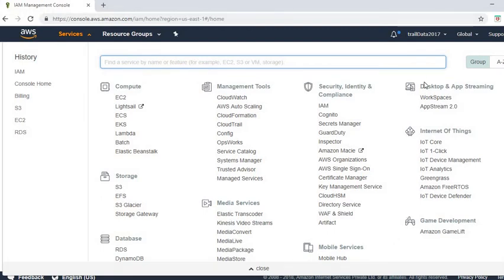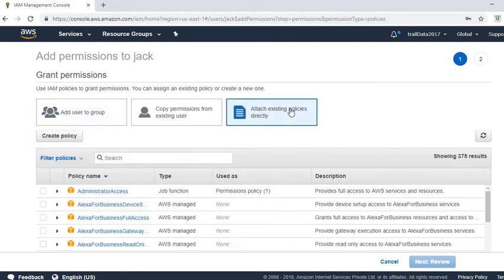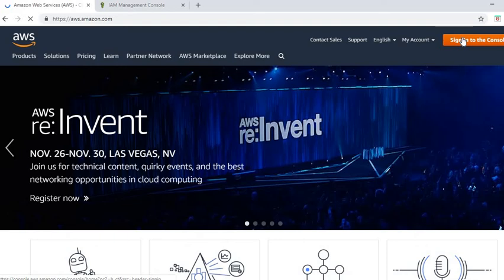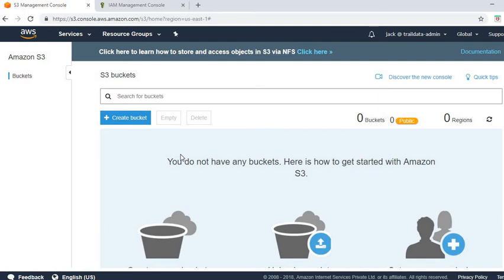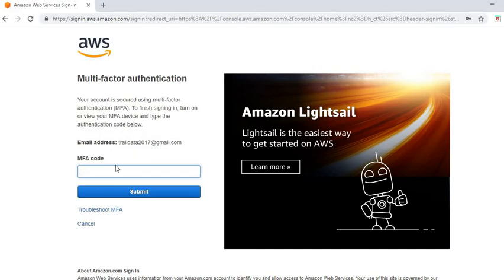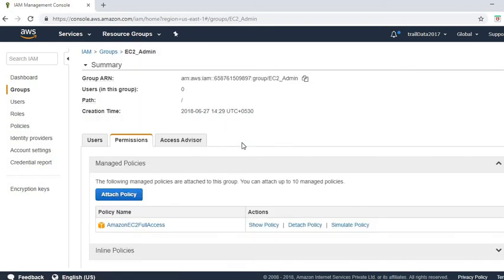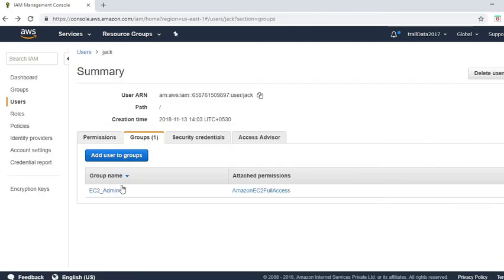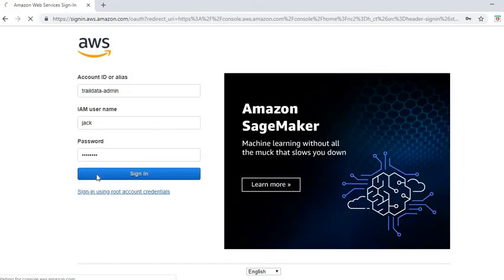AWS Cloud Practitioner - IAM part3